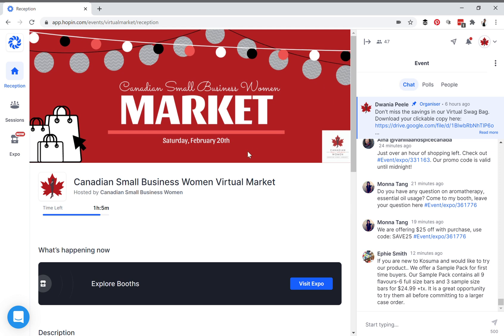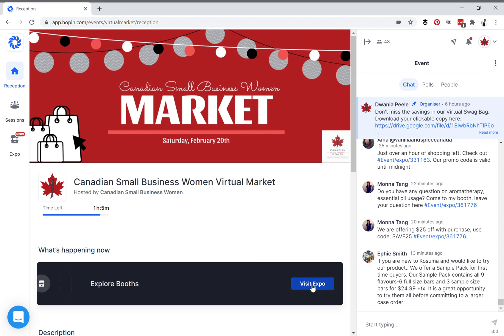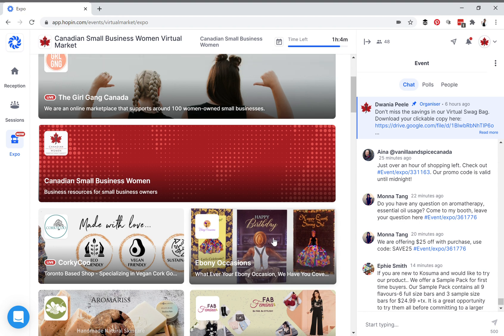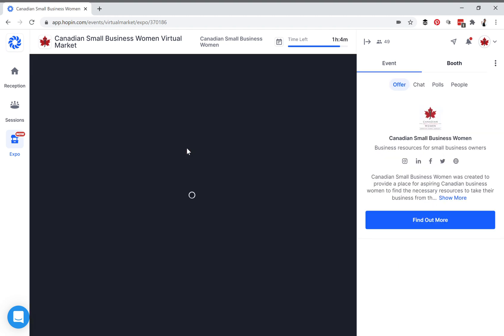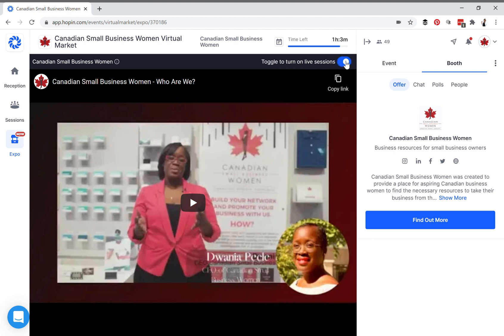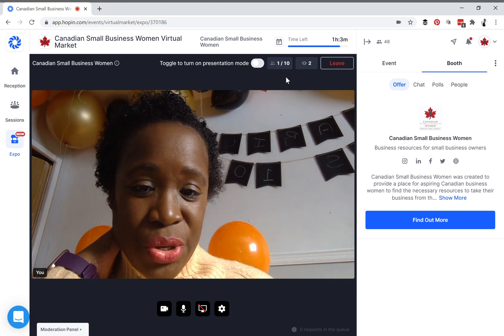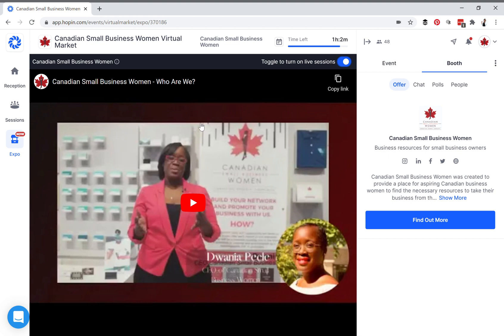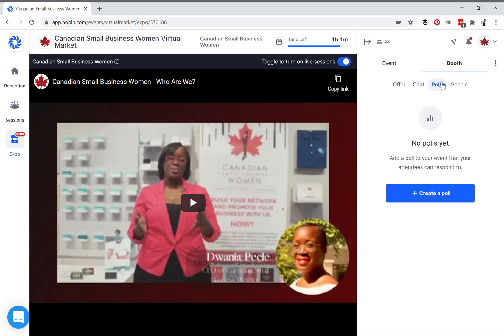Hopin Marketplace Tutorial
Hopin demo for vendors